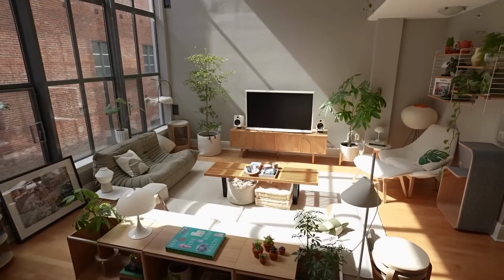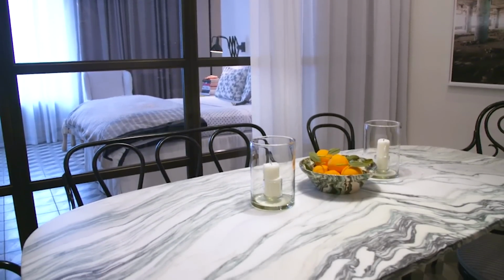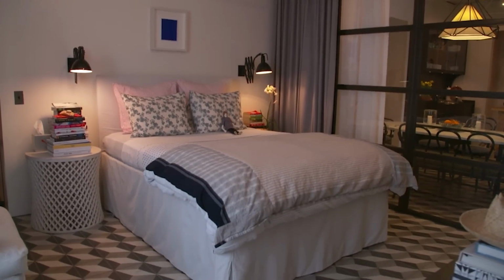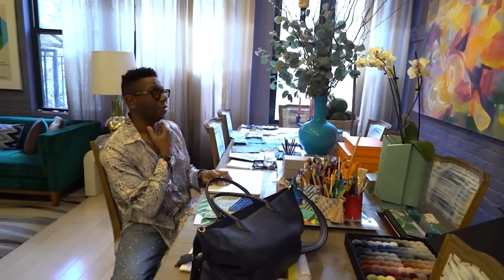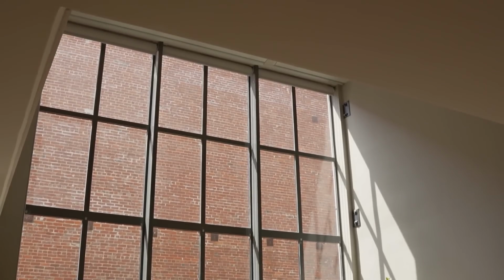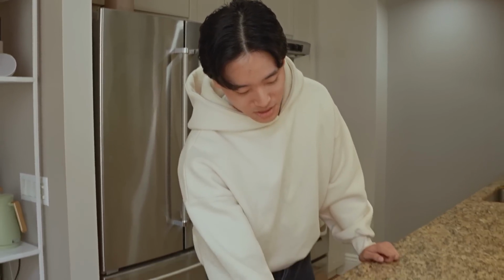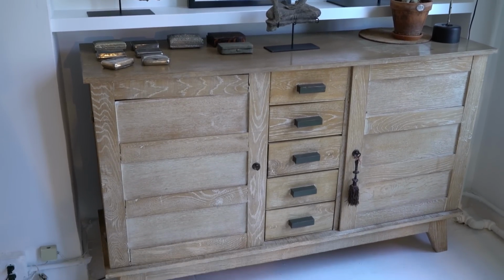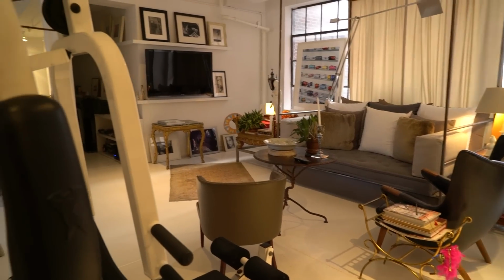LOFT APARTMENT DESIGN | Minimalism, Chic Décor, and Architectural Intrigue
Step inside the world of loft living, where open spaces meld with urban flair. On today’s episode of Homeworthy, we're venturing into five extraordinary loft apartments, each showcasing a unique interpretation of this distinctive architectural style. From a showstopper in Brooklyn, to chic décor in Manhattan, to minimalism in San Francisco, they all beautifully blend form, function, and style.